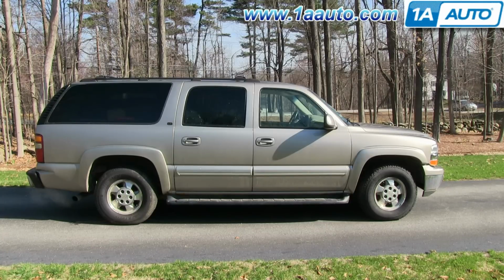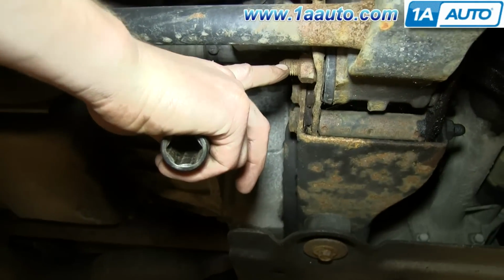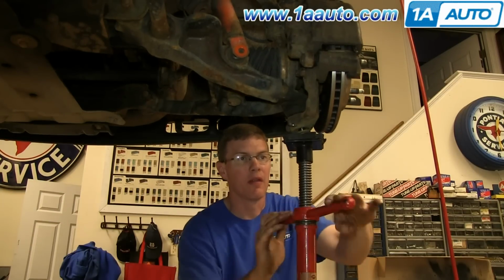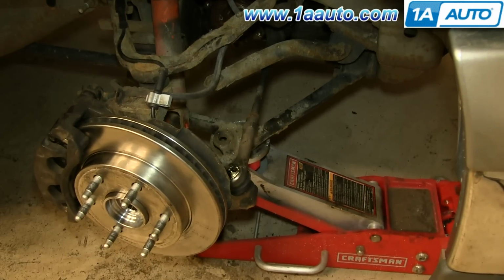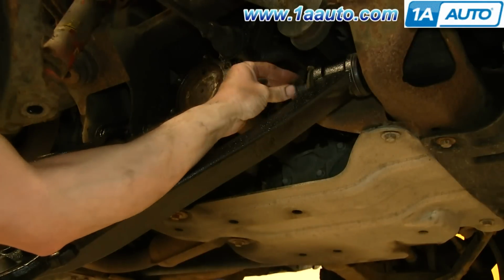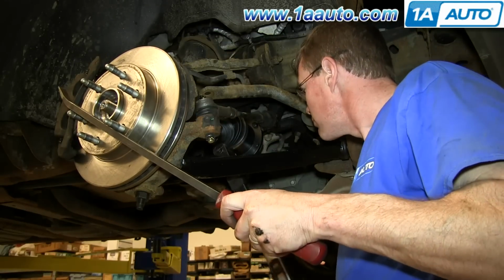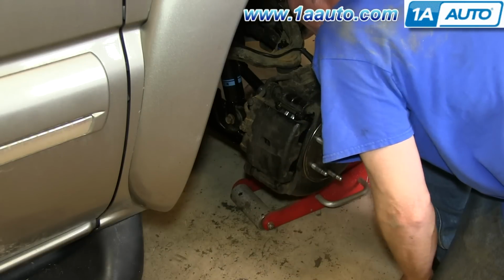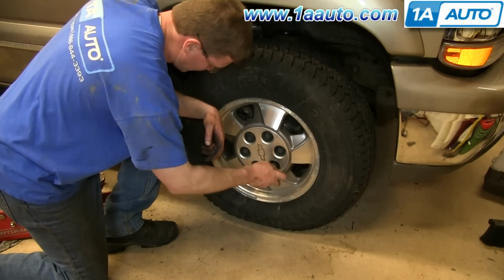How to Replace Lower Control Arm 00-06 Chevy Suburban 1500 SUV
1A Auto shows you how to repair, install, fix, change or replace failing, rusted, rotted, or damaged front lower control arms. This video is applicable to the 00, 01, 02, 03, 04, 05, 06, Chevy Suburban, or Silverado pickup truck; or GMC Yukon, or Sierra.